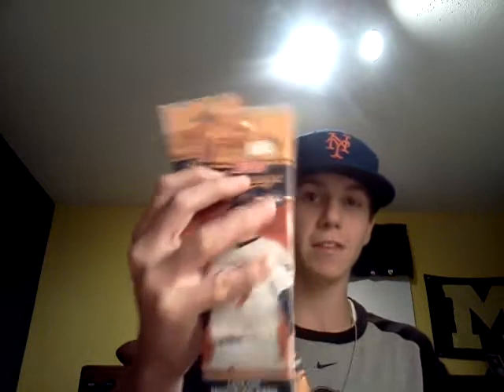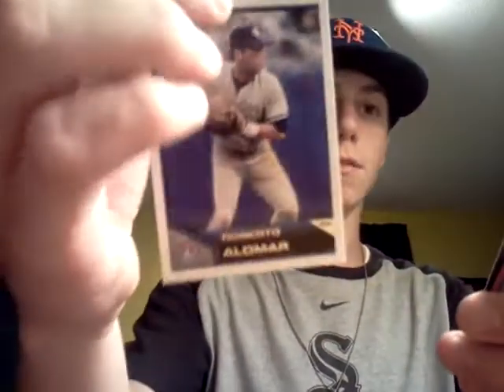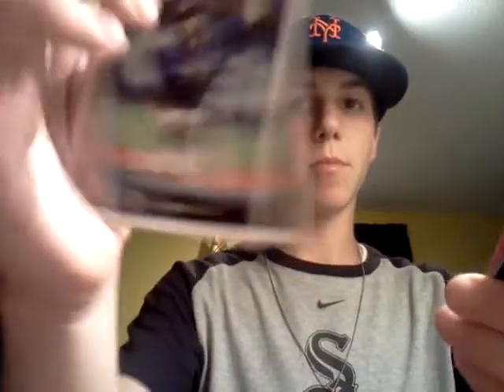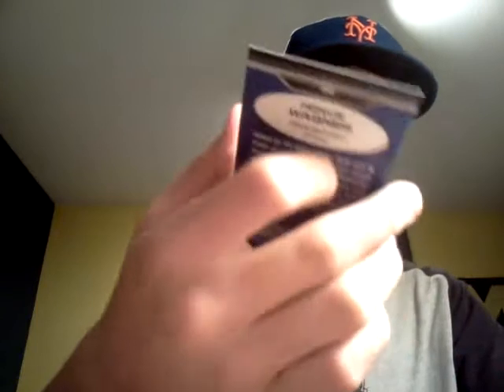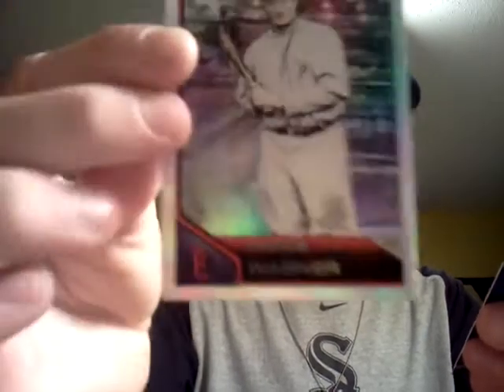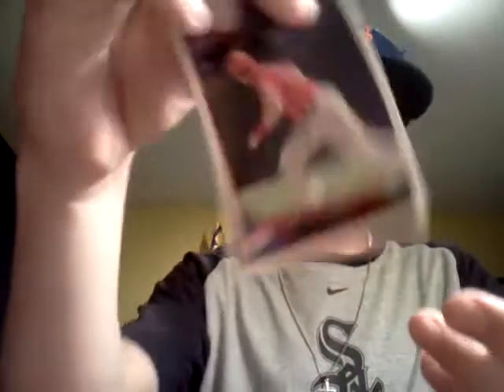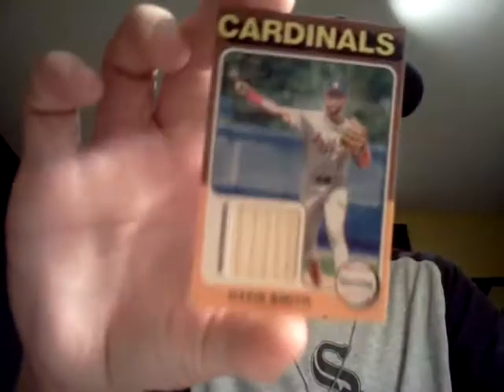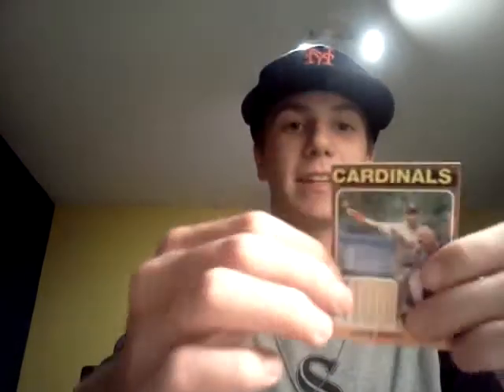2 retail hot packs MOJO!!